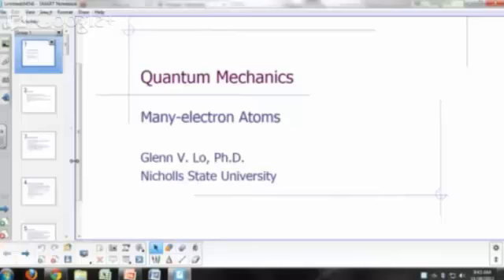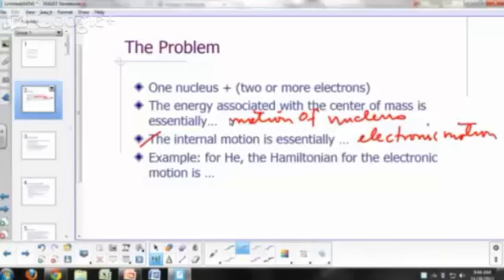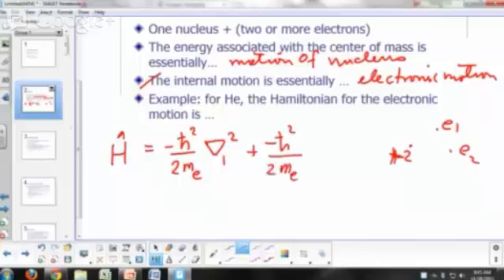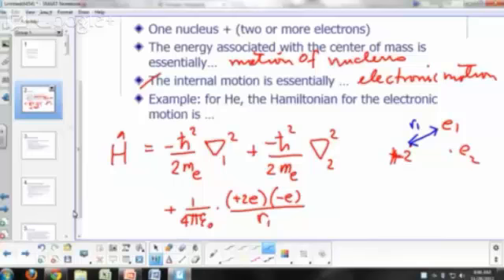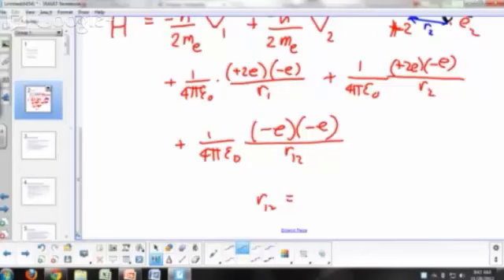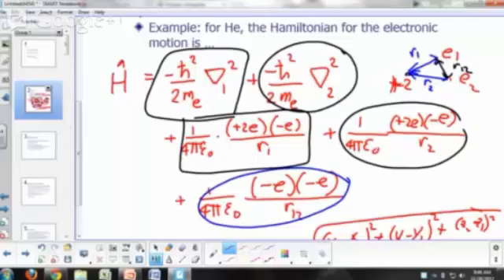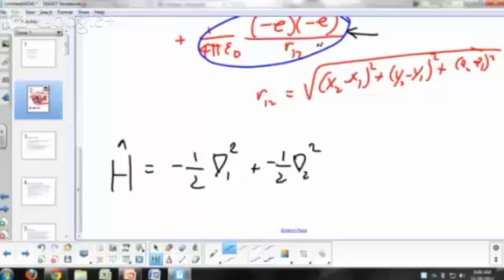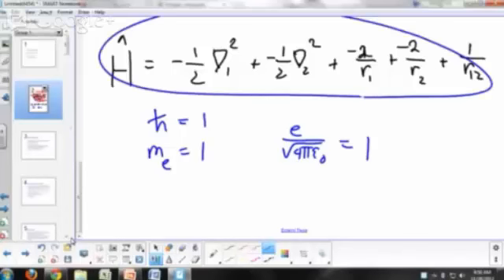19 01 Many electron atoms The problem 07m 00s